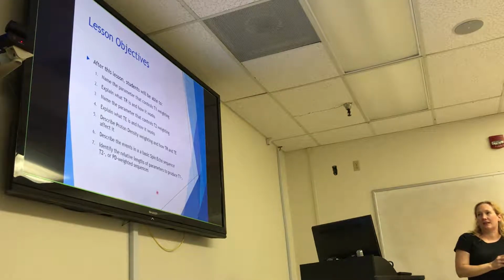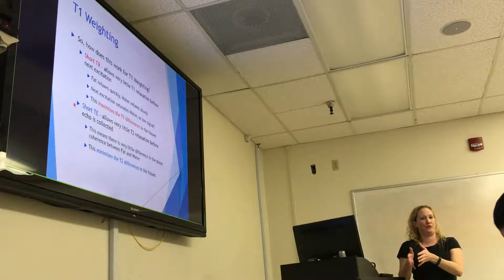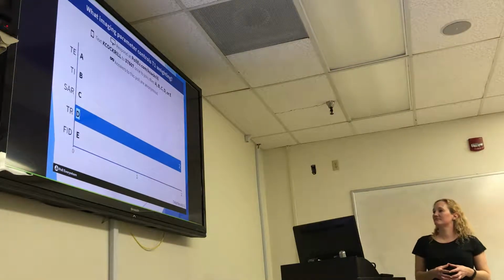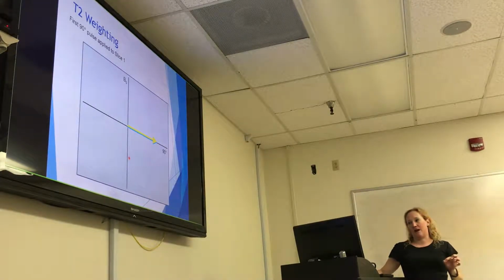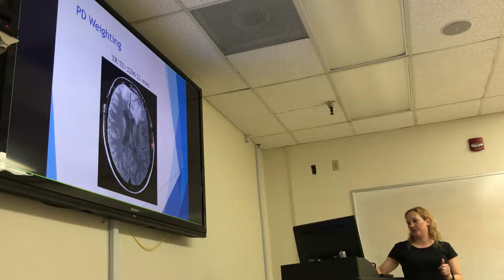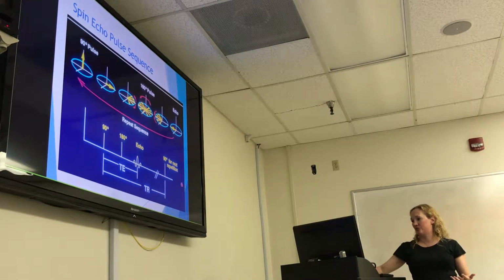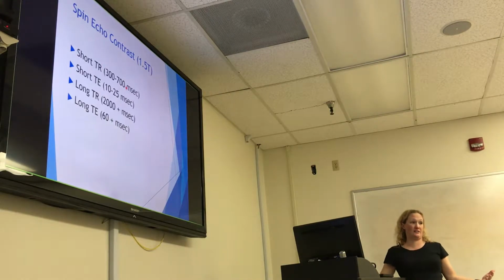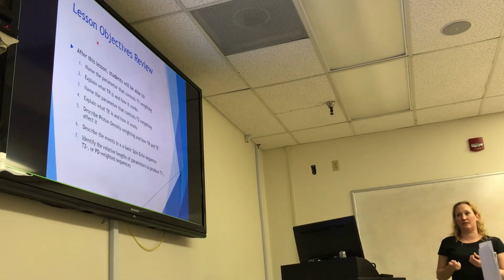MRI Physics 10/17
Relaxation and Contrast part 2